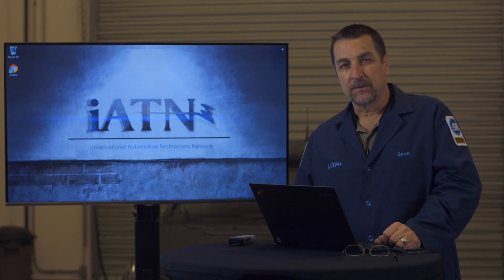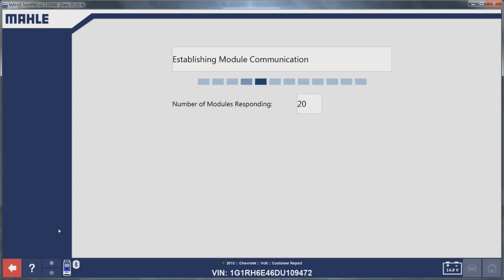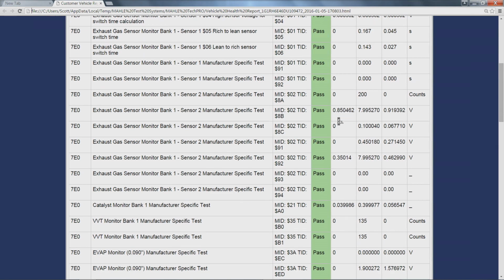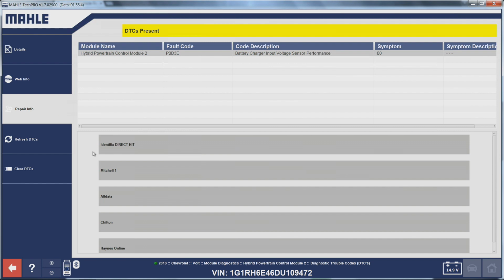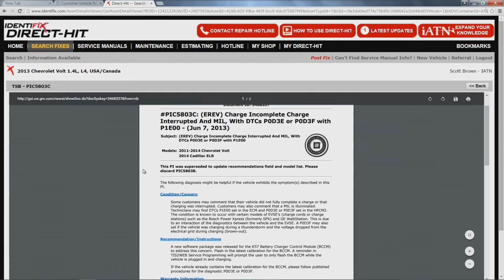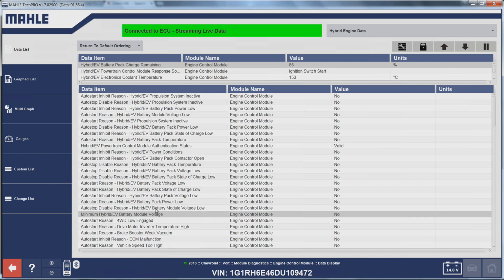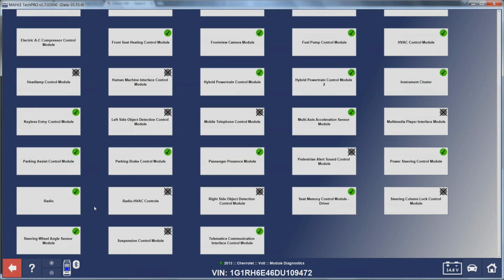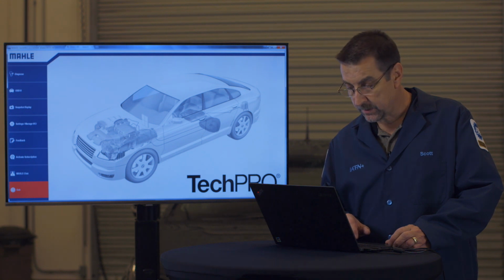Mahle TechPRO - 2013 Chevrolet Volt P0D3E & P1E00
In this video we scan a Volt with the TechPro. Retrieve DTC's and look up the factory service information on Direct-Hit. The vehicle set P0D3E because of an anomaly with a new Bosch L2 charger located at a public charging station. The vehicle is currently configured for delayed departure mode and if you fail to set it up to temporarily bypass the delayed departure mode, and attempt to use a method to trigger instant charge as outlined in the owners manual, this condition may occur.

6-2017 - Although you can link to Direct-Hit from the application you will have to hand enter the DTC as the feature displayed in this video has been redacted as a function.